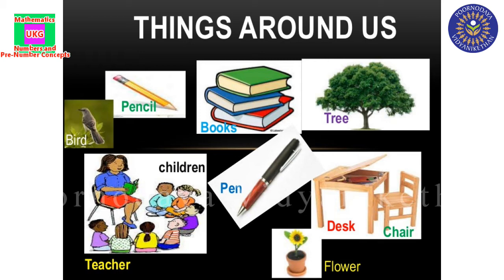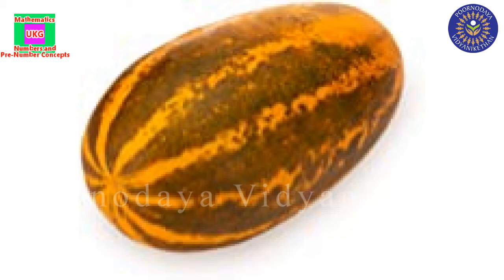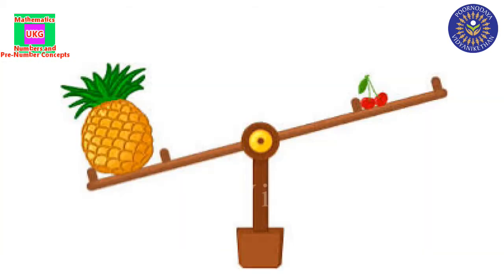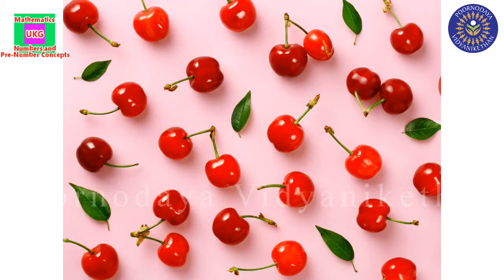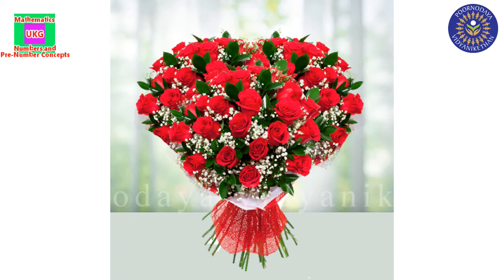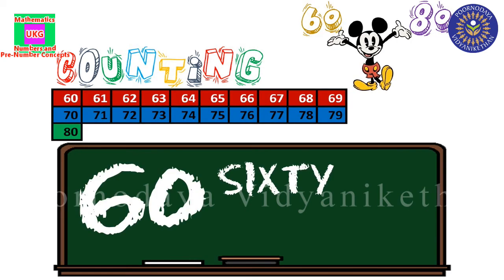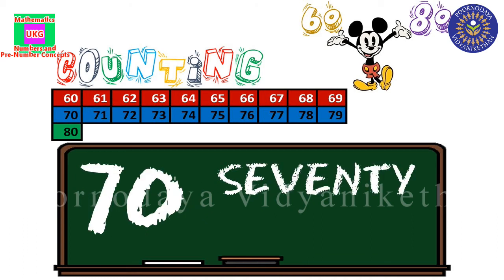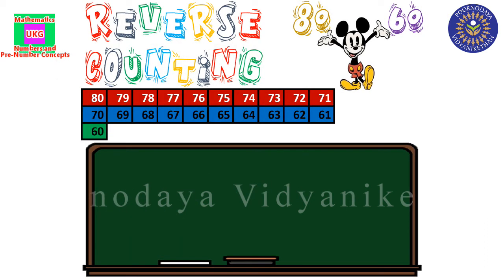UKG - Mathematics - Number & Pre Number concepts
We are one among the many but our teaching approaches are alternative and unique.